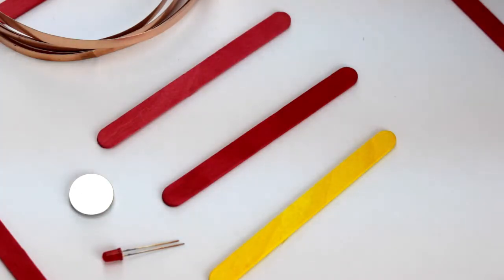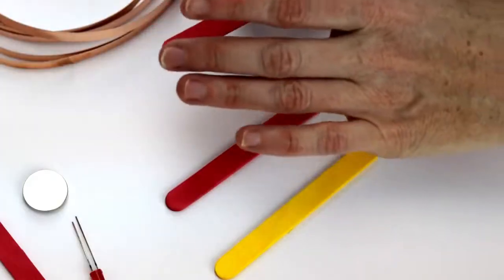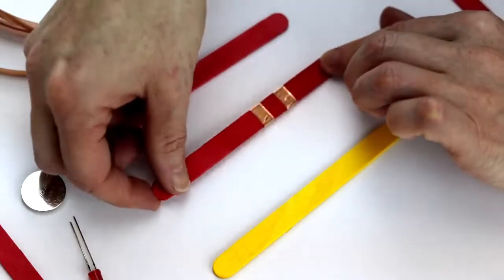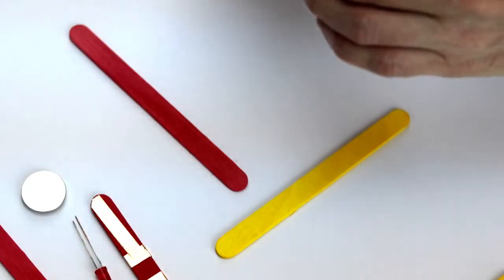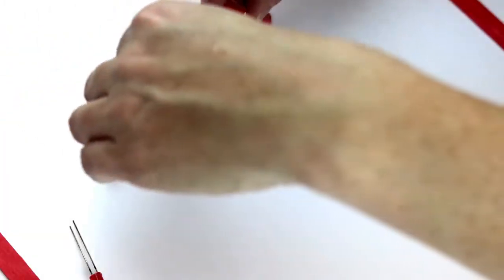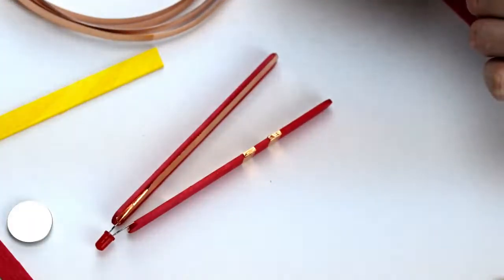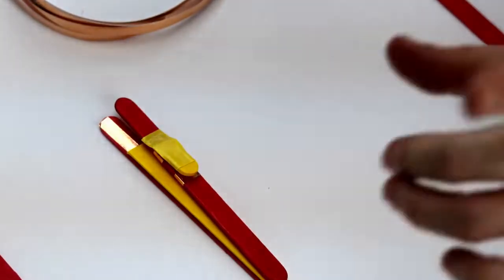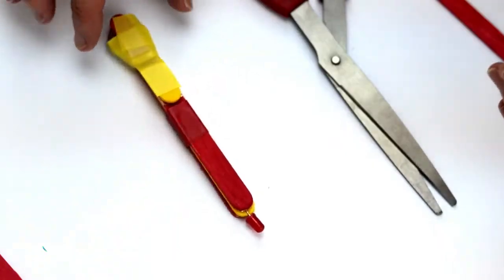How to Make a Wand that Lights Up! Build A Wand With Craft Sticks and Circuits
Learn how to build a wand that lights up in this STEM project. This fun and easy Harry Potter inspired circuit activity is great fun for your students to learn basic circuit skills.